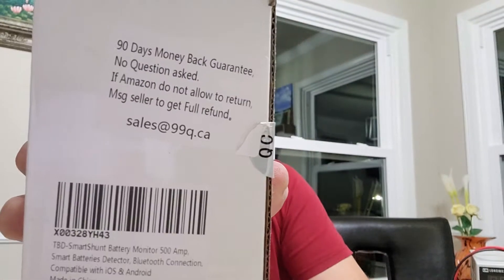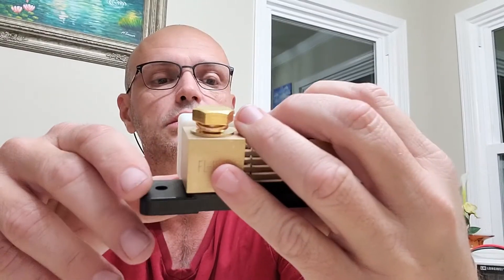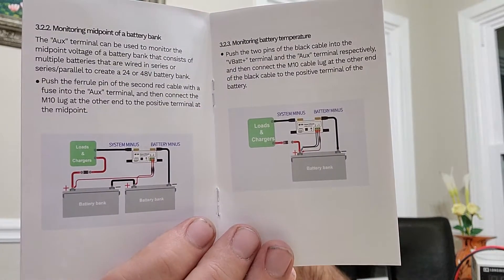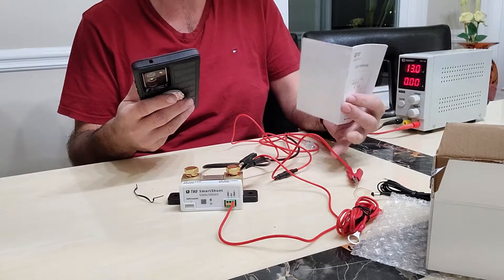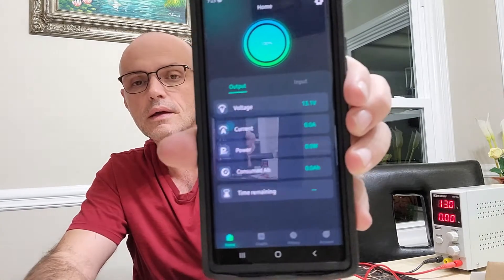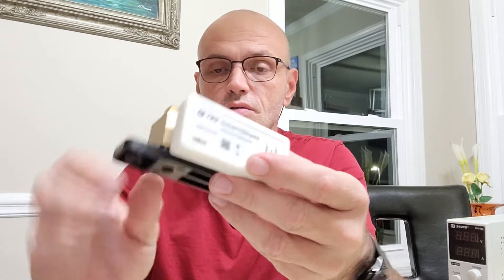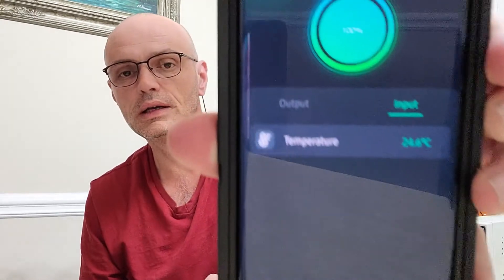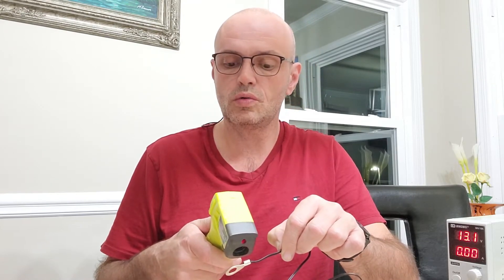Rhino Storm TBD-Smart Shunt 500A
Overview and first impression of Rhino Storm TBD-Smart Shunt 500A.
Part 2 will be accuracy testing of the actual shunt.